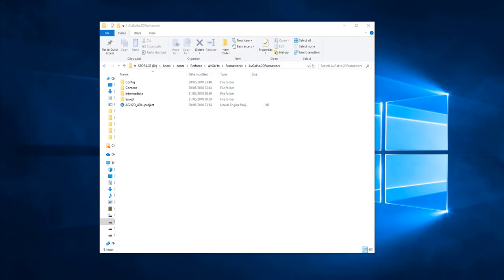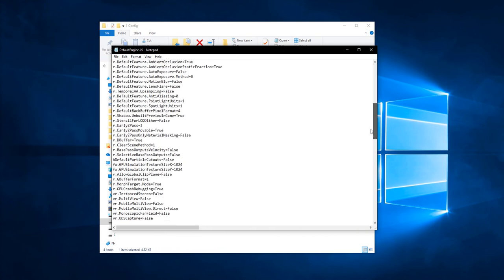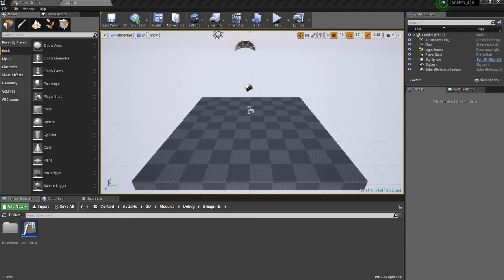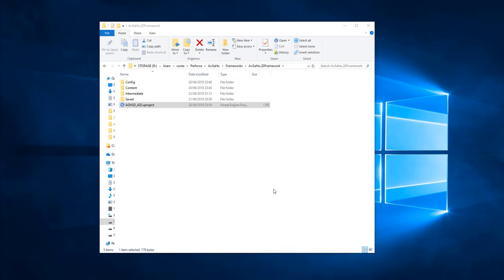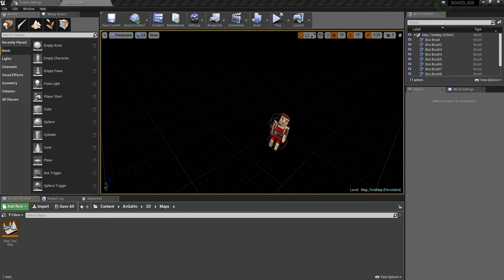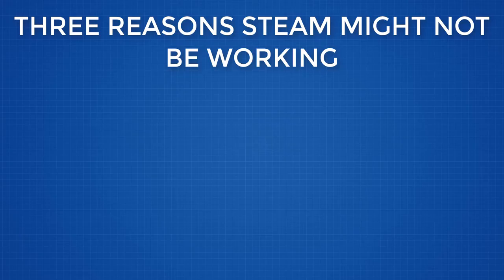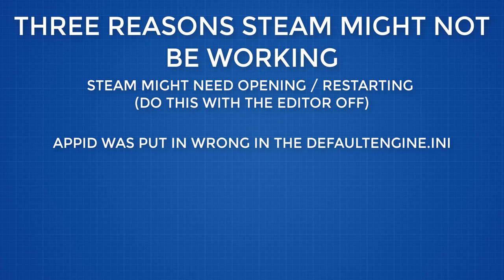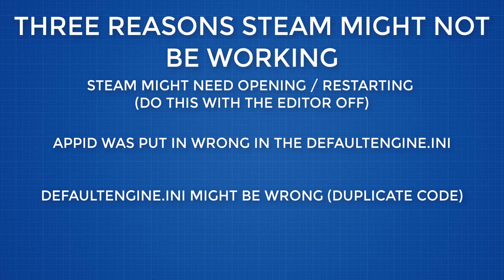UNREAL ENGINE 4.18+ | ACTIVATING STEAM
Don't read old stuff, you'll have a bad time. Let me help you instead.